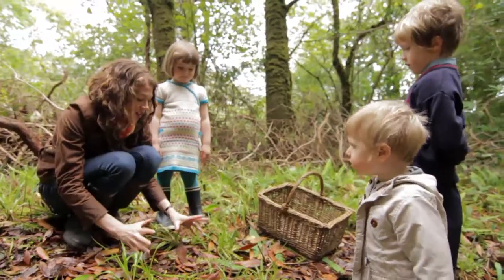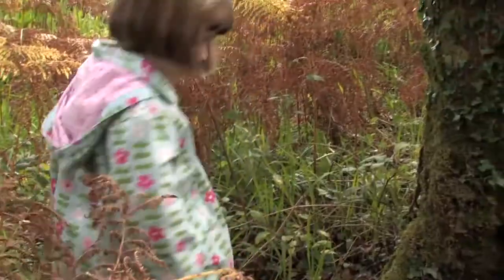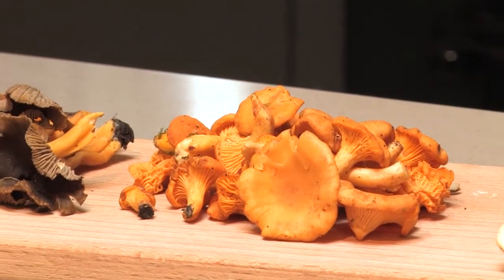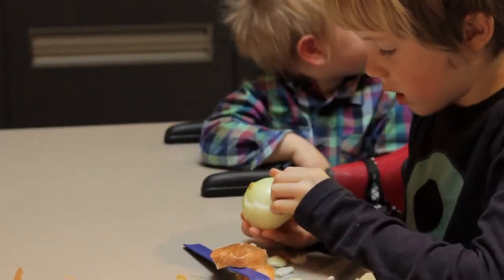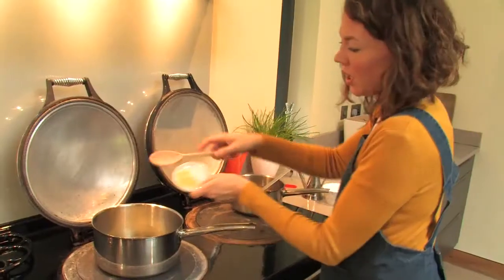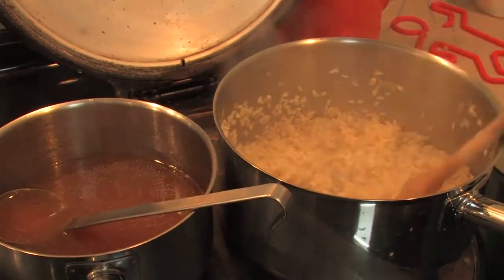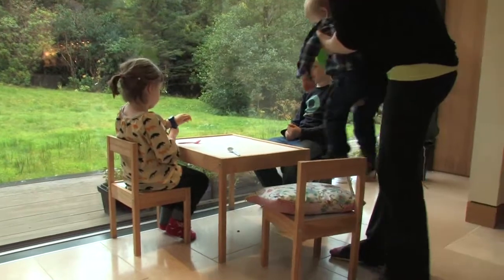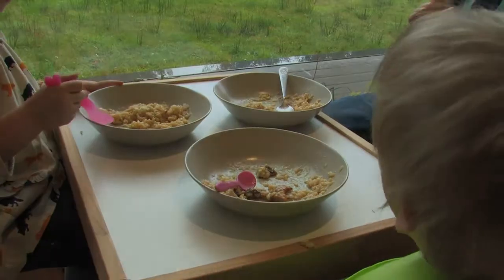Breaking Eggs , 3rd Episode, Mushroom Hunting + Risottto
In this episode of Breaking Eggs we bring you on an autumn mushroom hunt with family and friends and then back to the house to cook up a lovely warming risotto.